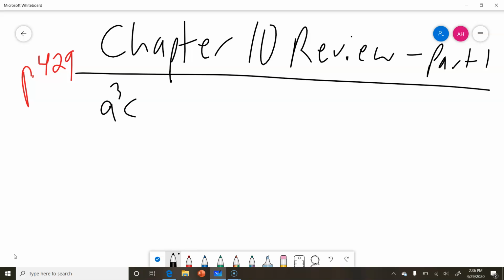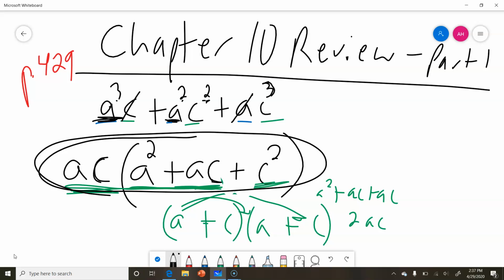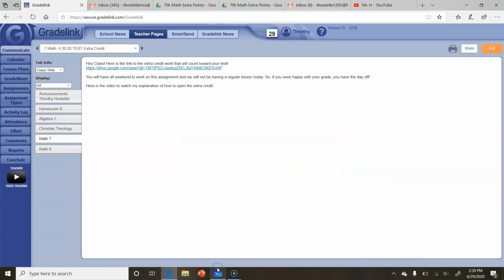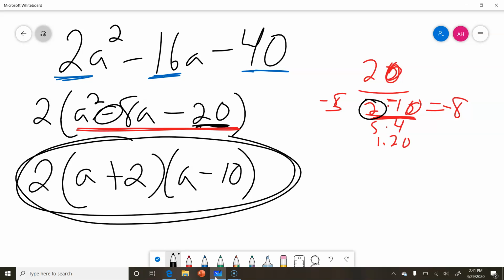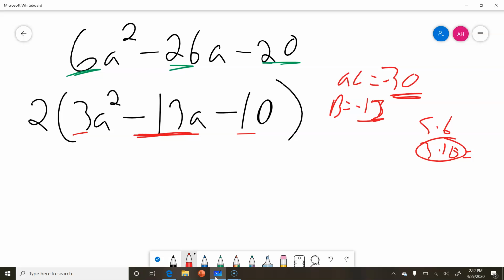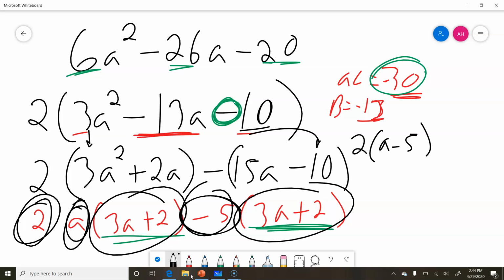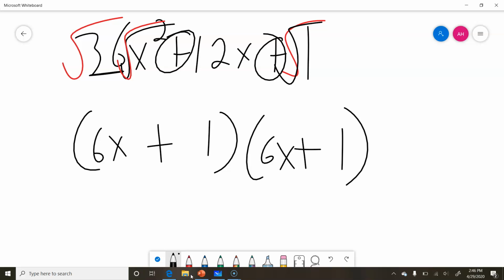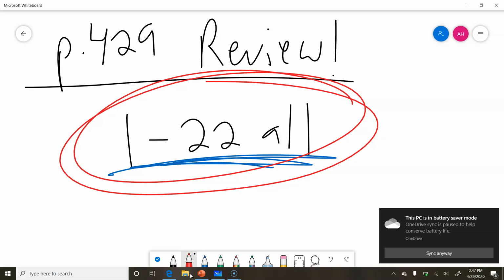Mr. H. Algebra I. 4.30.20